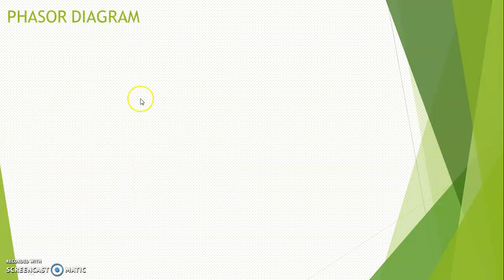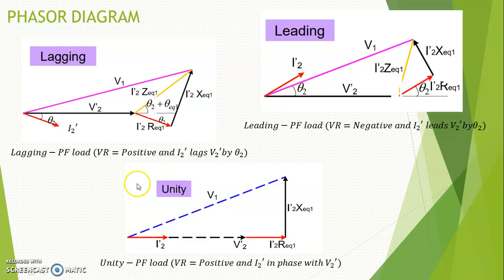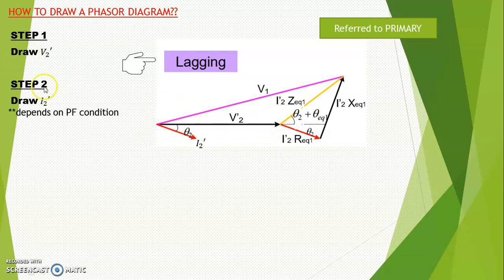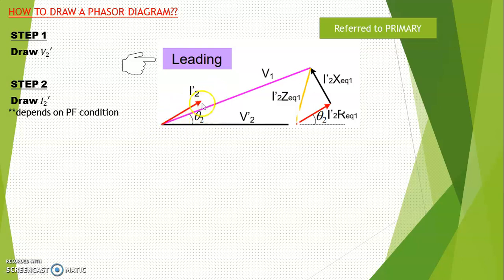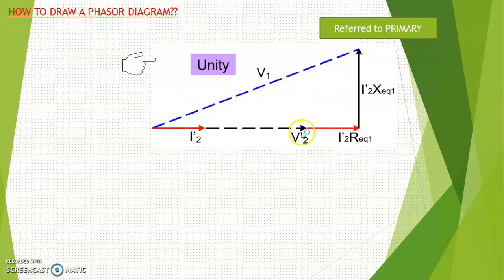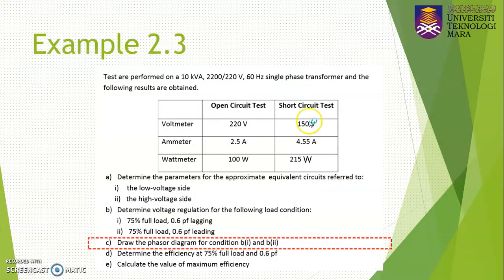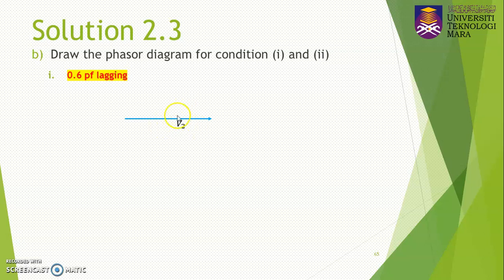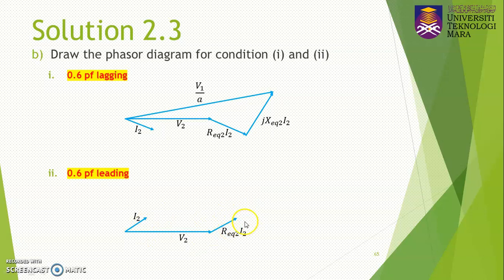Phasor Diagram for Transformer